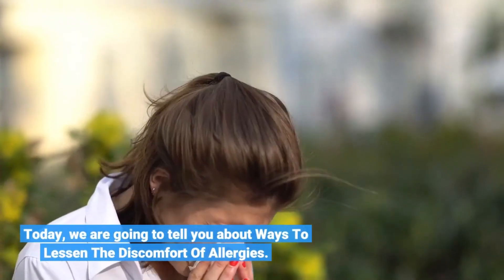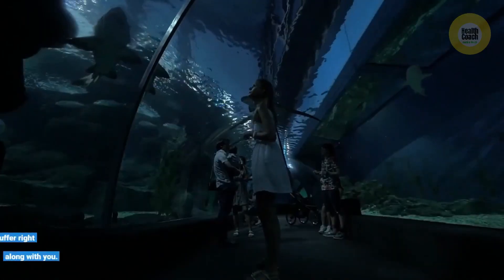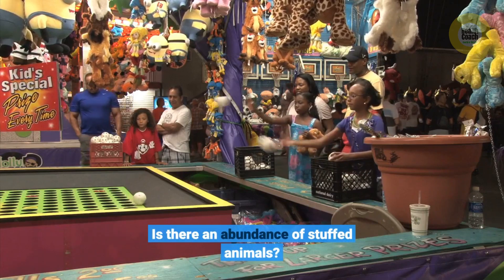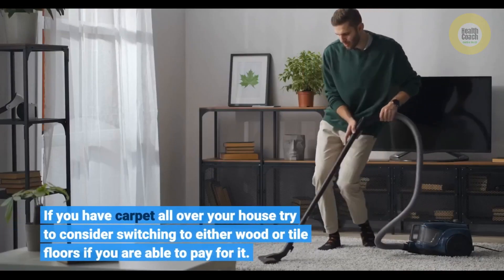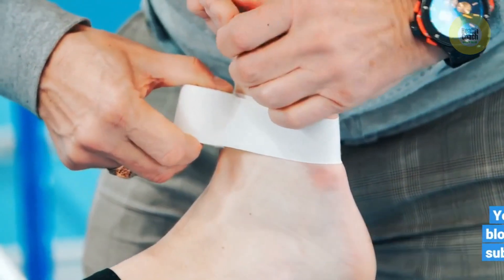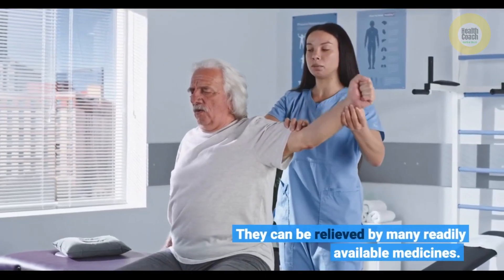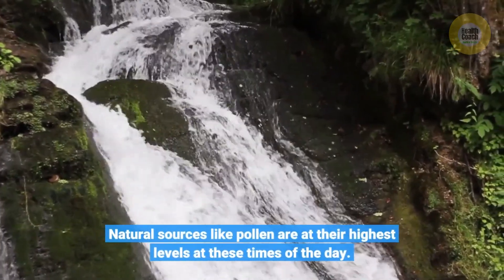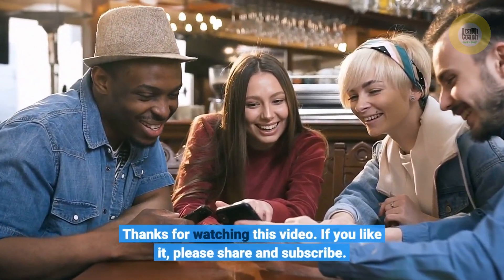Top Secrets Remedies For Allergies You Should Know About | The Discomfort Of Allergies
Top secrets Remedies For Seasonal Allergies You Should Know About | Ways To Lessen The Discomfort Of Allergies | Best Natural Remedy For Allergies

Hey guys! Today I’m going to show you how to Remedies For Allergies. The best natural remedy for allergies is, when possible, avoidance. Both doctors and natural healers will suggest that you limit or avoid allergens, which are what cause your allergic reaction. You should avoid exposure to your allergens. You can learn also about allergic, allergic rhinitis, dust allergy, allergy attack, health coach.

Allergic, AllergicRhinitis, DustAllergy, SeasonalAllergies